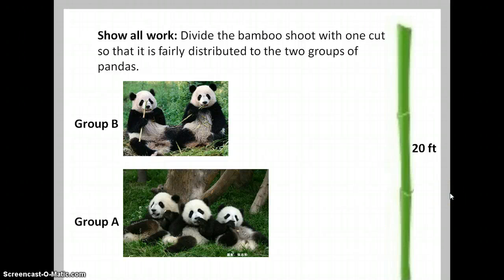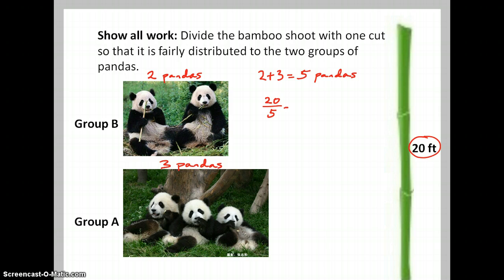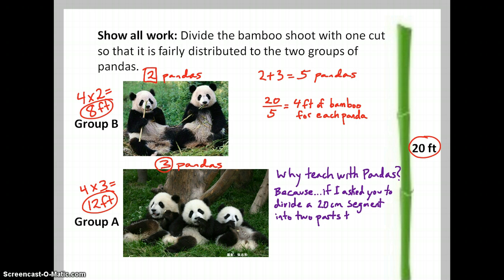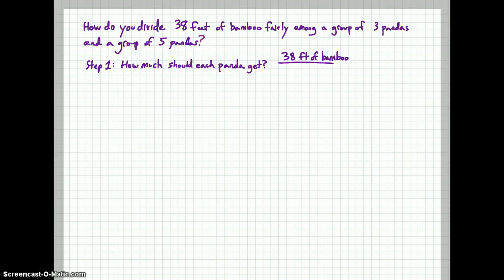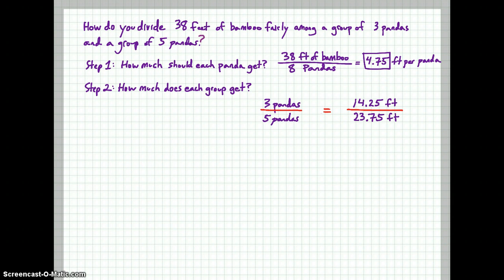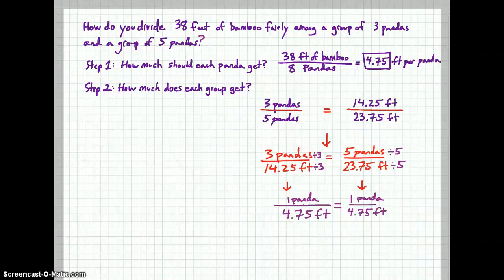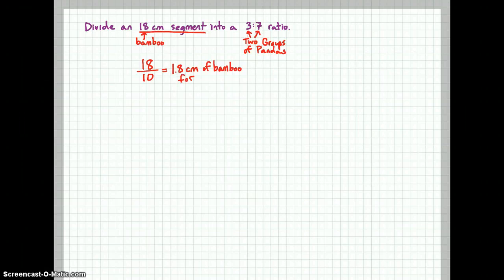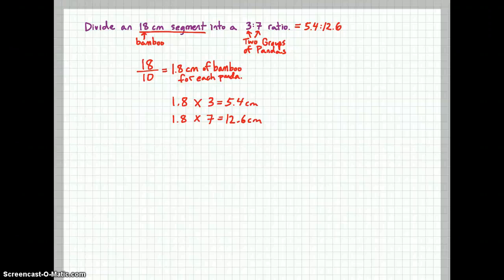Dividing Segments with Ratios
A fun and easy way to divide any segment with any ratio